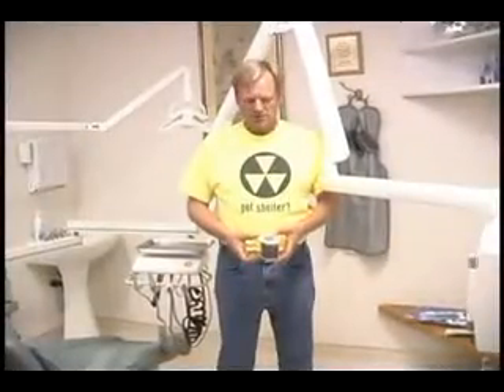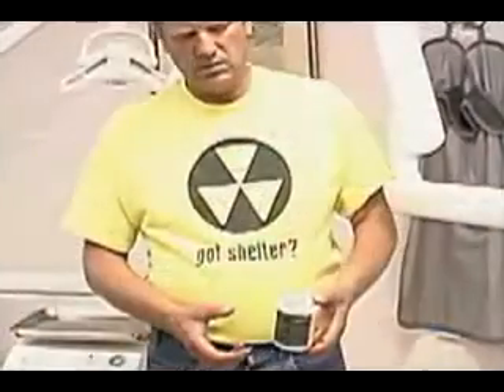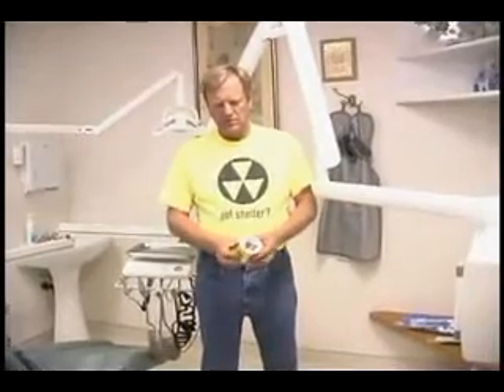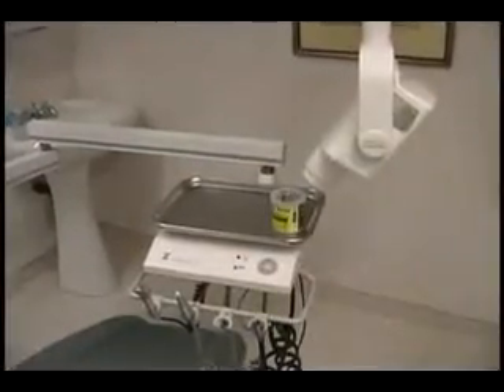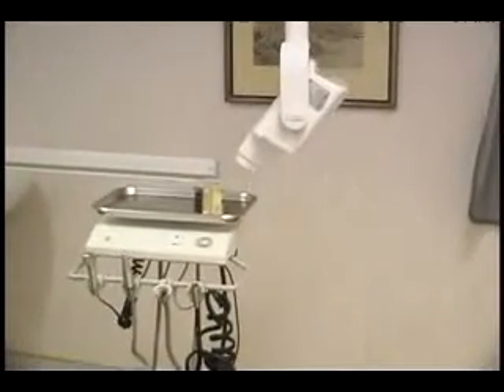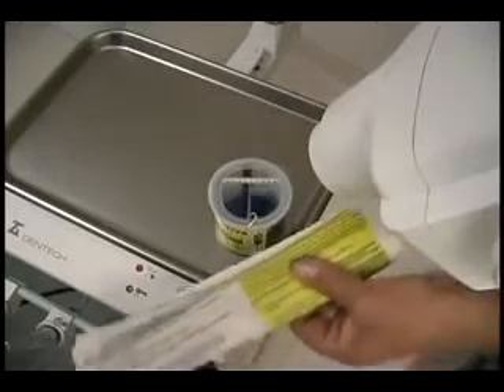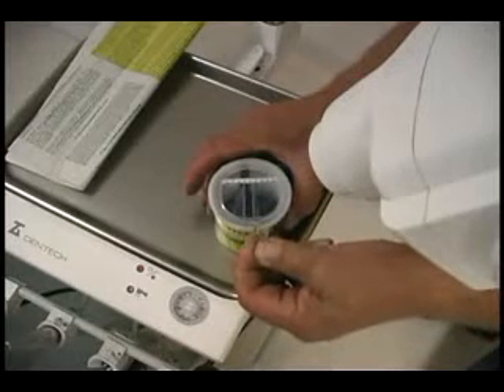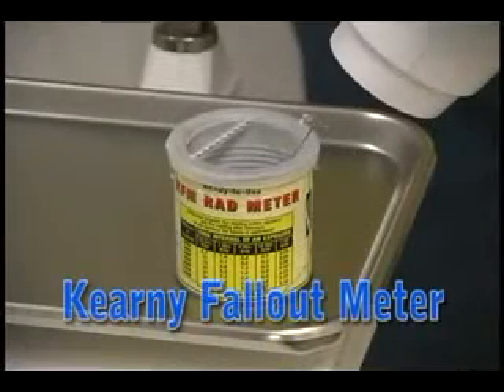Kearny Fallout Meter Dental x-ray test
Kearny Fallout Meter demonstrate how it works with an x-ray.
Goto (not .com) for more info.  Error in address at end of video.